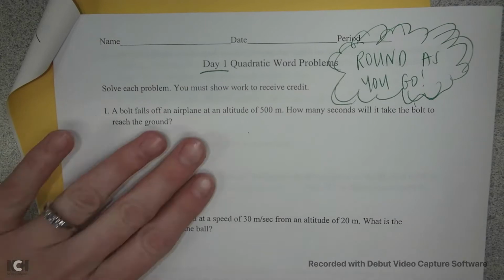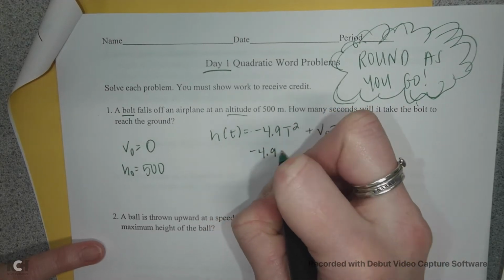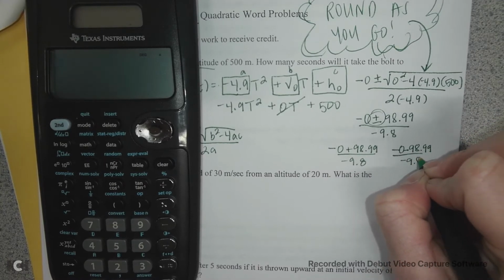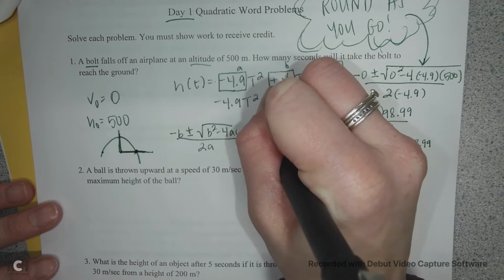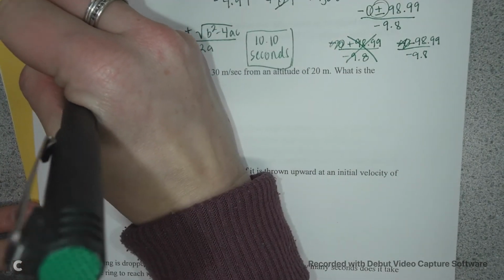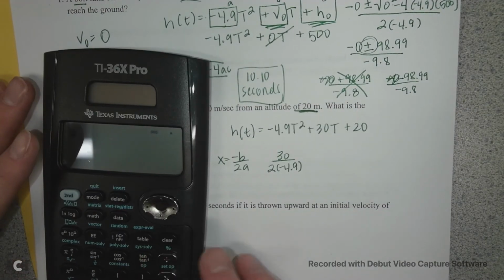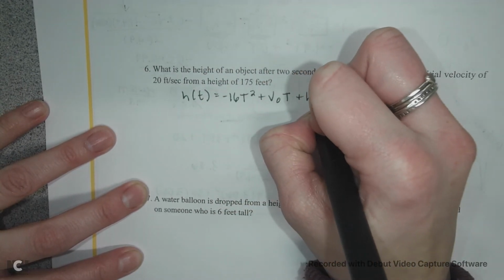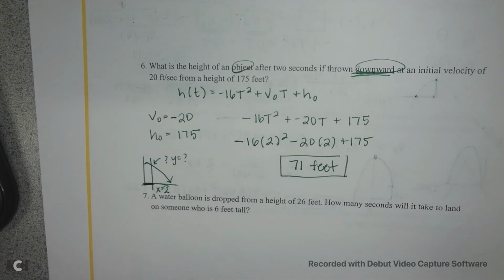#1: DAY 1 Quadratic Word Problems